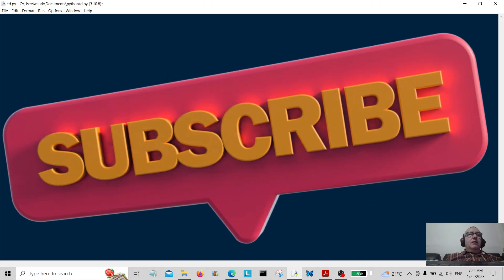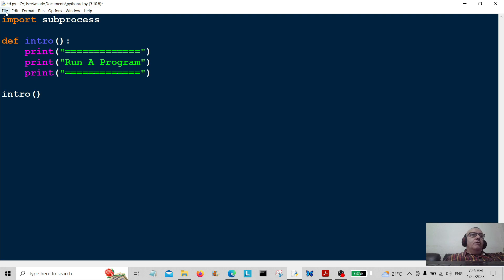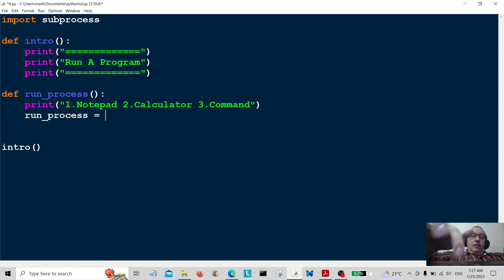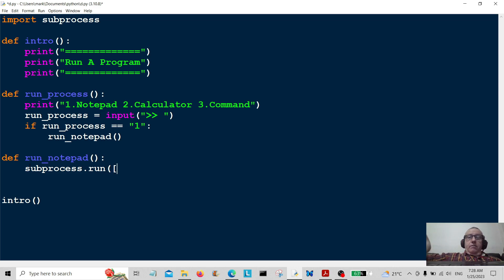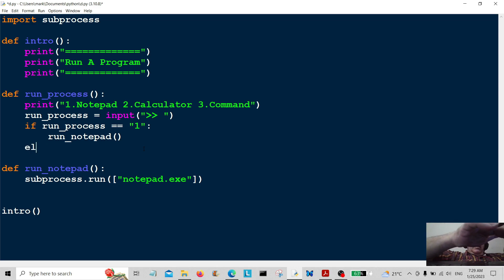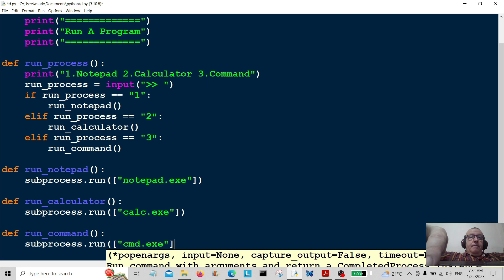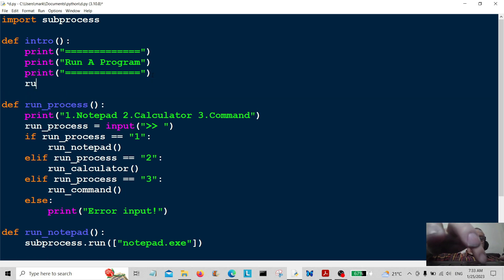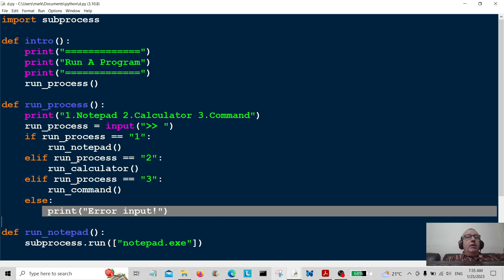Run Windows Programs Using Python Subprocess Code Example 2023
How To Run Windows Programs Using Python Subprocess Code. Intermediate Python Programming Tutorial.